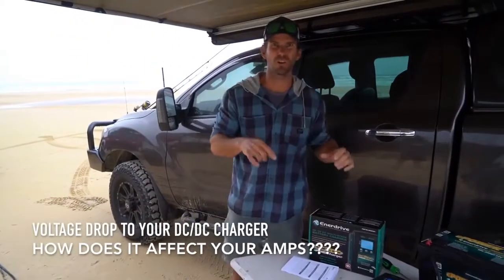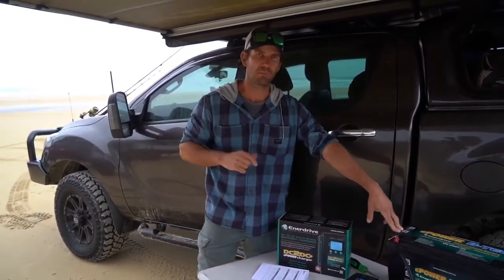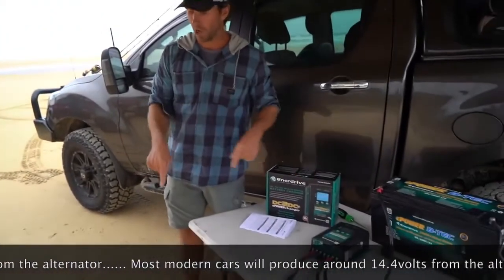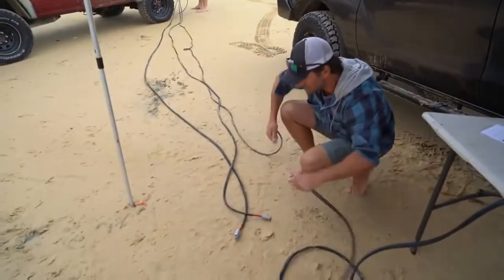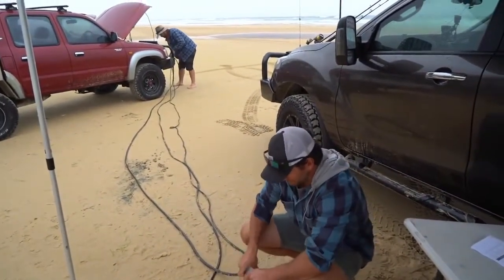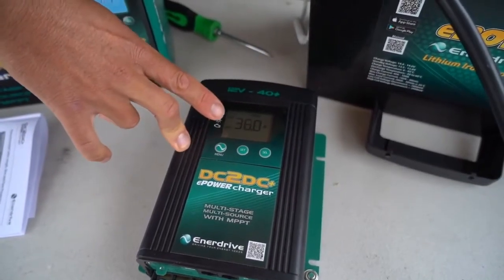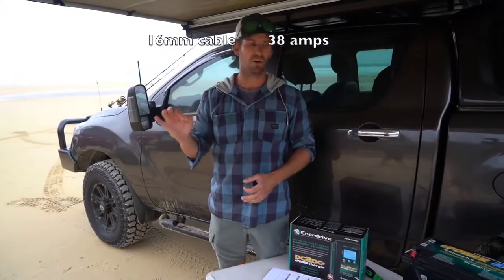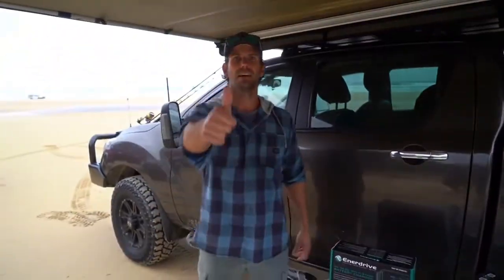Enerdrive Discusses Why Battery Cable Size Matters!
The Enerdrive team are set up on Fraser Island to tell you why battery cable size does matter! They tell you everything you need to know for your DIY battery cable install. It is so important to know what cable size you need to run but understanding voltage drop and how this relates to the battery cable size can be understandably confusing. The Enerdrive boys break it down so you have everything you need to know for your next 4x4 trip or camping adventure.

The easy option is to run whichever battery cable size you can find to do the job, but how does this affect the amperage? You can run power through an Enerdrive 6, 10 and 16mm battery cable size, all at a length of 10m, with high quality Anderson plug connections. Each battery cable size will deliver a different amperage. In the above video the team are delivering the power to the Enerdrive 12V 40A DC to DC Battery Charger (EN3DC40+), which happens to be the market leader in DC to DC chargers!

The results are in for each battery cable size. the 6mm cable generates 23 amps, the 10mm cable generates 32 amps and the 16mm cable can generate 38 amps. As explained in the video, the 16mm battery cable size at 10 metres is all you need to run power from your car to caravan. You now have all the information you need to start your battery cable DIY install!